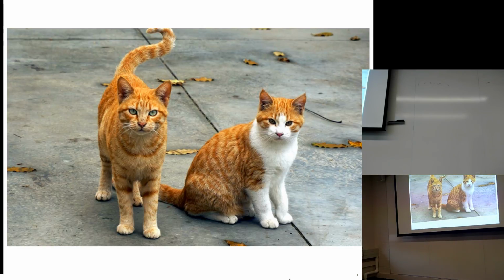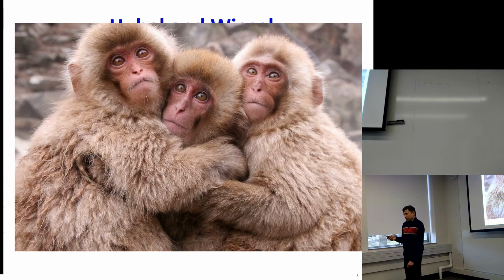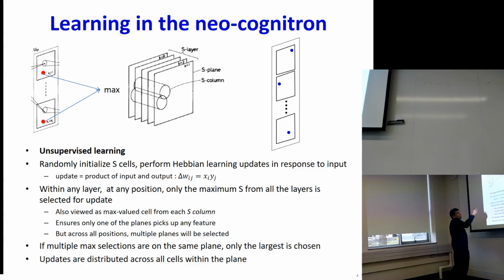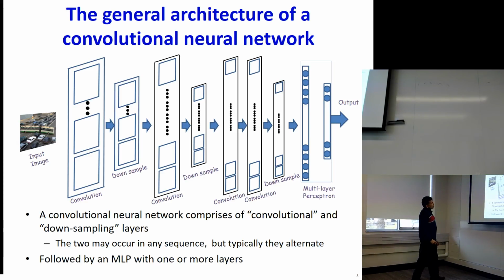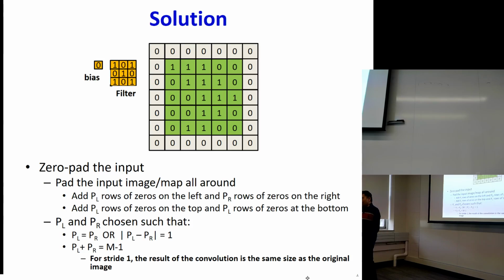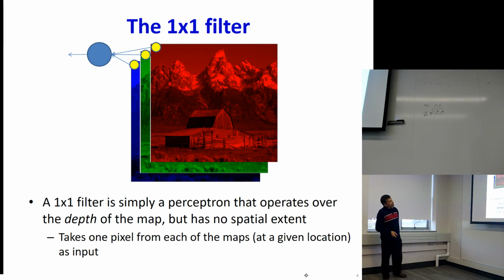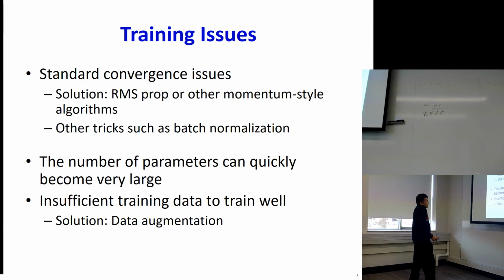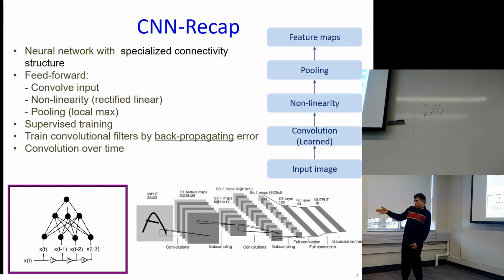S18 Lecture 10: Convolutional Neural Networks